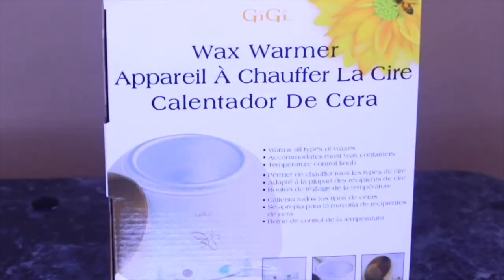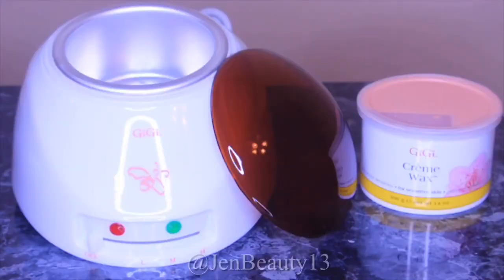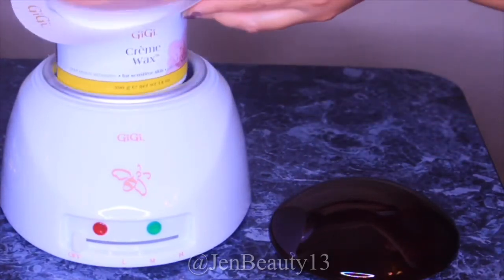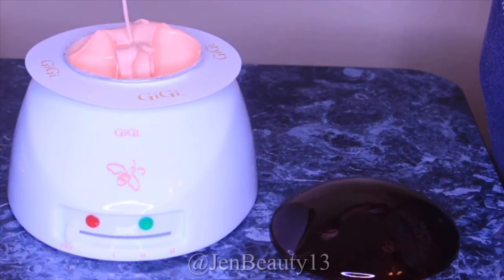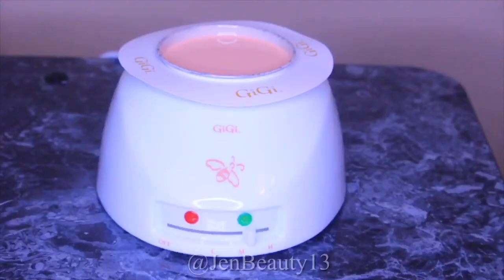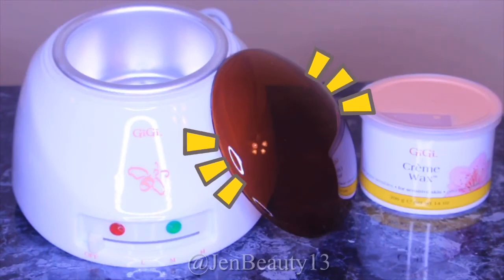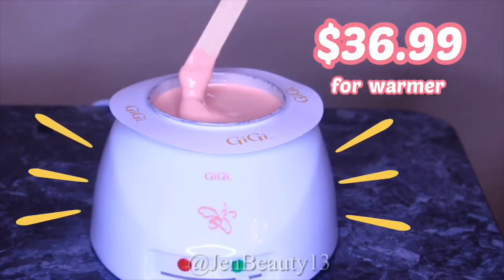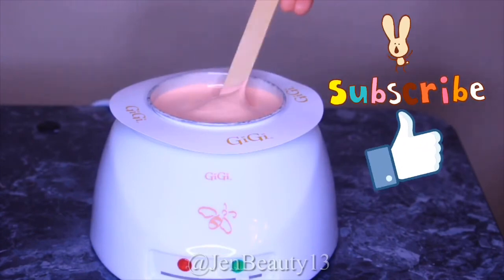Gigi wax warmer Review |Jenbeauty13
Hello Queens!

We are going to review the Gigi wax warmer!

I used to use the wax that was microwaveable but then my sister in law gave me her Gigi space saver warmer that she wasn’t using anymore.

Well, when my husband and I moved into our home, the creme wax I bought leaked all over the Gigi space saver warmer and my carpet.

I finally decided to go to sally’s beauty shop to buy a new warmer and I bought the Gigi wax warmer.

Normally the Gigi wax warmer is $36.99.

When I went to Sally’s beauty shop they had a promotion where if you buy the Gigi wax warmer you could get the Gigi wax strips and Gigi all purpose honee wax for $32.

They also had the same promotion except instead of the Gigi all purpose honee wax you could get Gigi Créme wax for $36.99.

Since I have sensitive skin , I went with the Gigi creme wax.
So all together I got the Gigi wax warmer, Gigi waxing strips,and the Gigi creme wax for a total almost  $37!

This warmer is so easy to use! I love that it has 3 settings: low, medium, high.

It also come with a brown lid to prevent particles from falling in.

I hope you all enjoy this quick unboxing and demo video using Gigi wax warmer.

xoxo
Jen

Products mentioned:
Gigi wax warmer